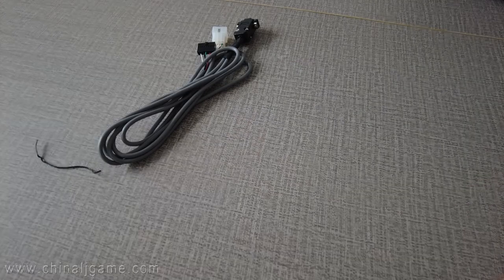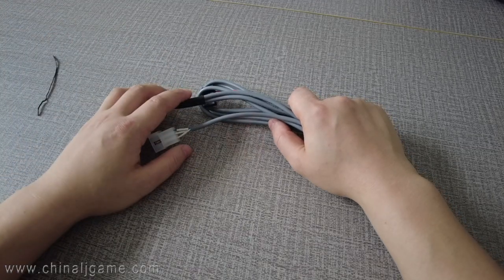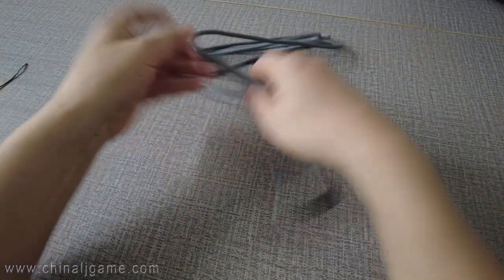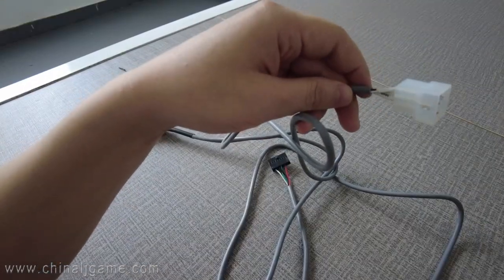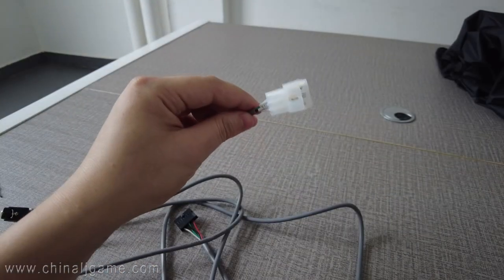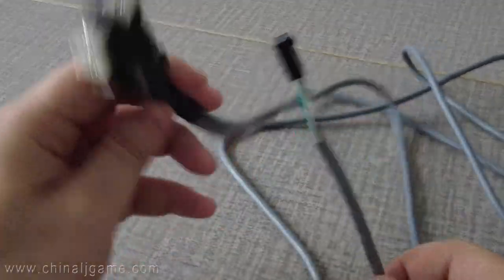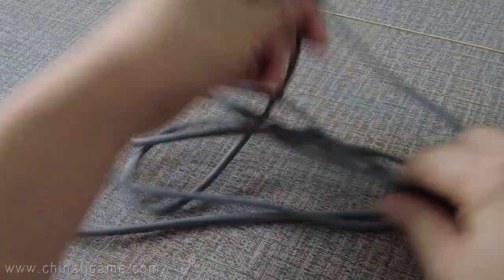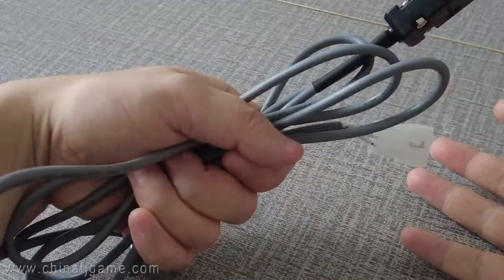Bill Acceptor PTI Serial Cable For Protecting slot Game Machines From Hacking From Zappers Device